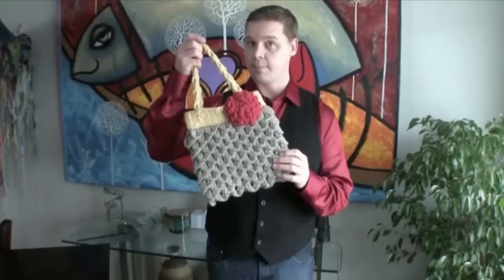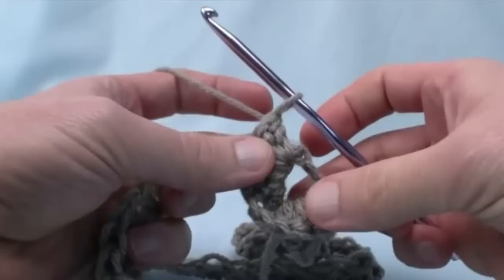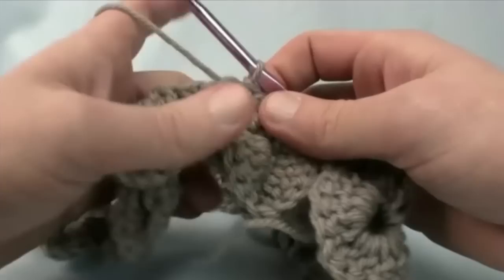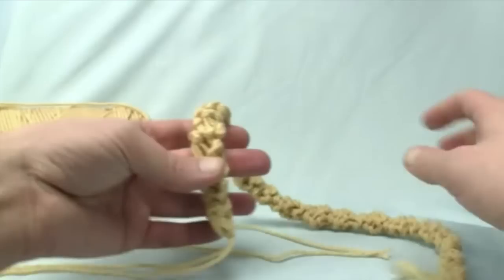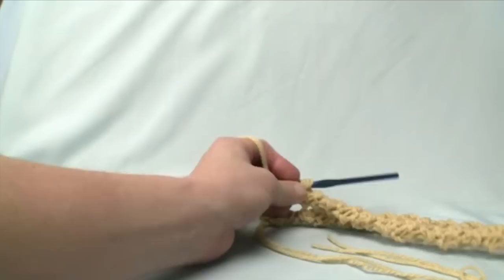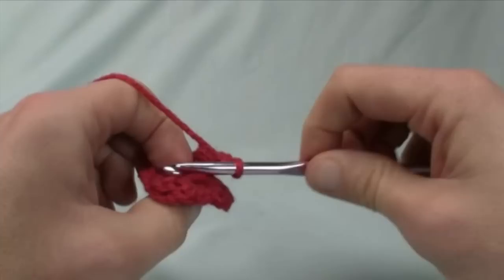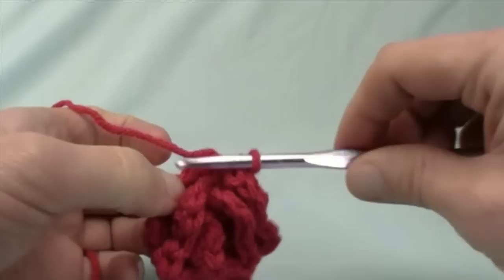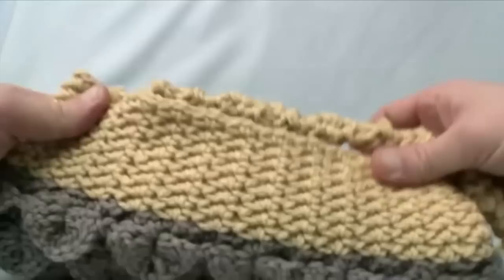Crochet Mermaid Tears Purse Pattern | EASY | The Crochet Crowd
Learn how to crochet a Mermaid Tears Purse by Bernat using the latest trending stitch called The Crocodile Stitch. This is the complete tutorial. This is Mikey, from The Crochet Crowd, will guide you through the materials. You will start this tutorial and begin creating the base of the purse. You will find the written pattern at